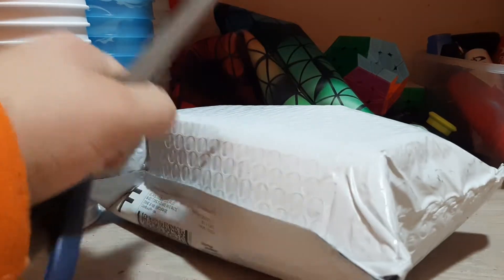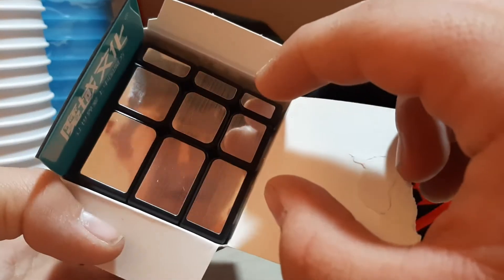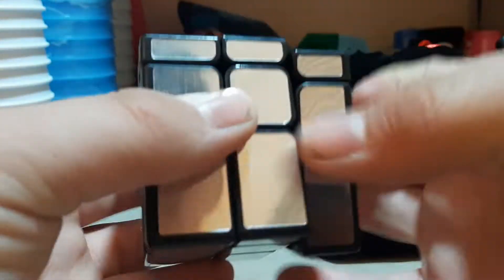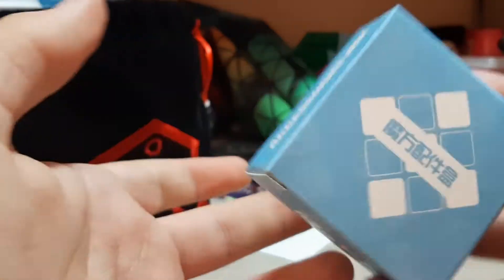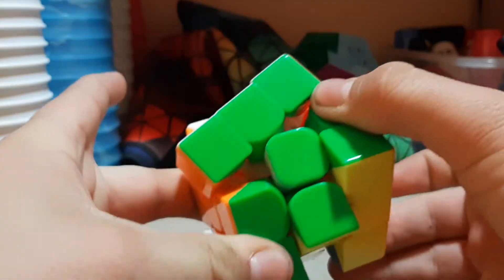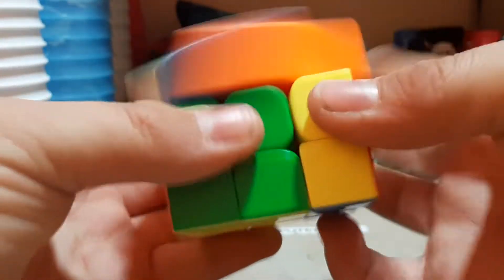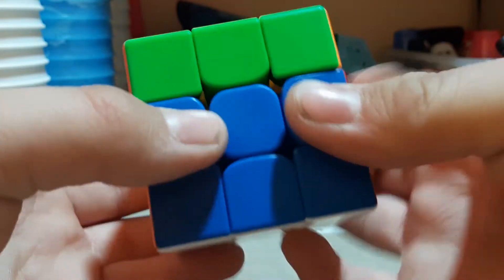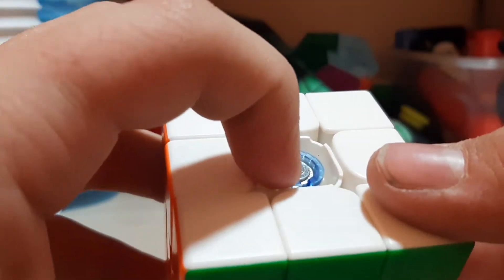New rubrick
Yummy Cubes!!!

both MFJS lol